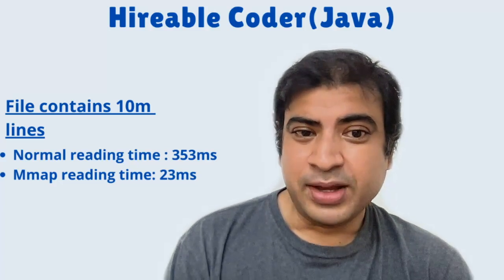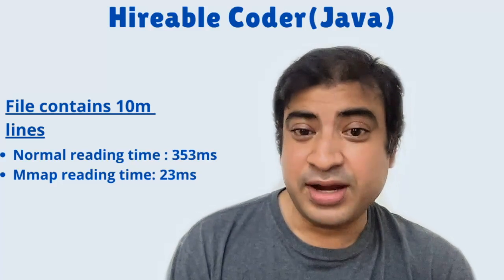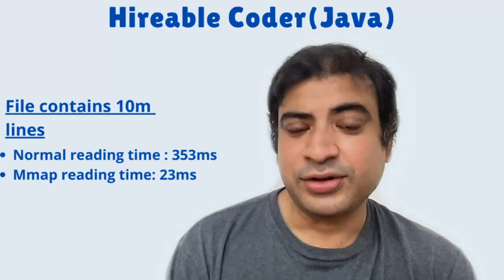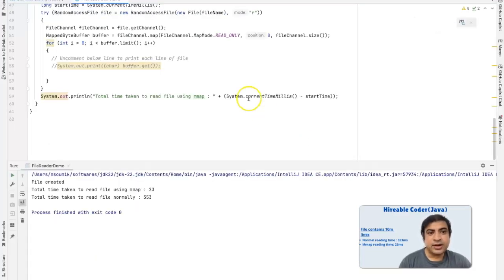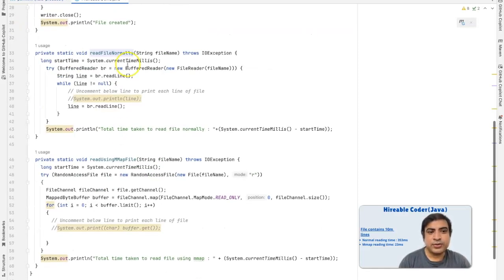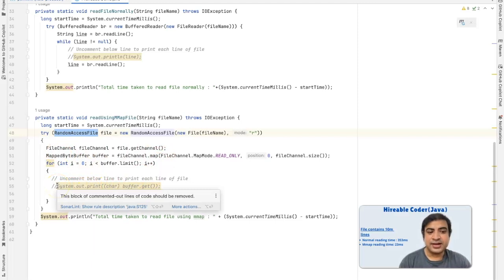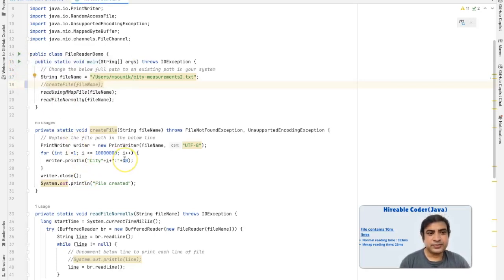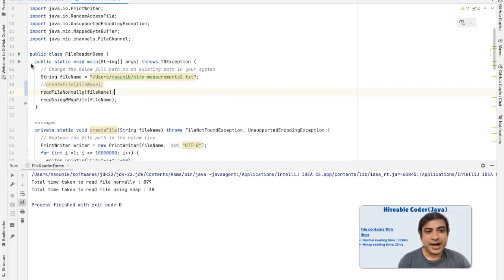Amazing power of mmap files that every developer must know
What are the advantages of using memory mapped files (mmap files) to read large files in Java ?